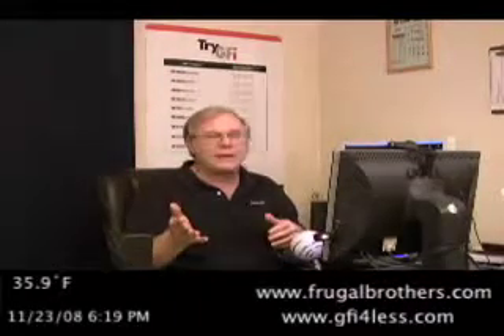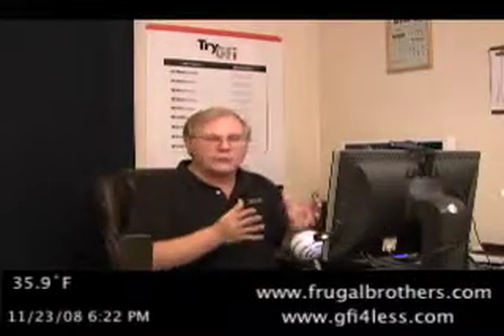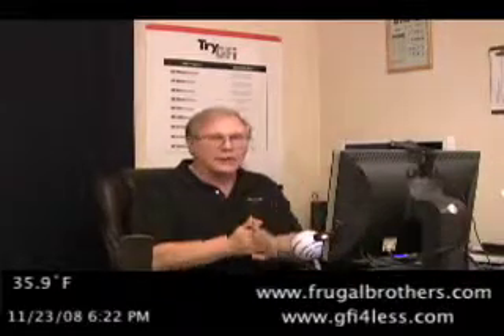What's the Weakest Link in Network Security? - FrugalTech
So, you have a super secure network, and one awesome Network Admin. Think you have all the bases covered? We discuss a article by Peter Alexander that may surprise some of you.  Distributed by Tubemogul.